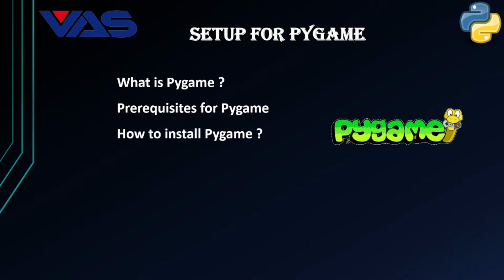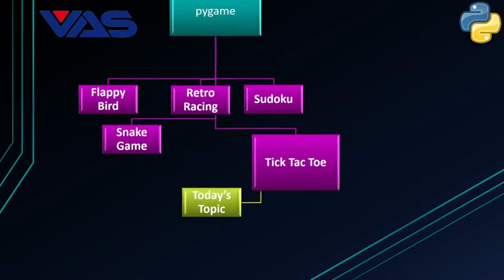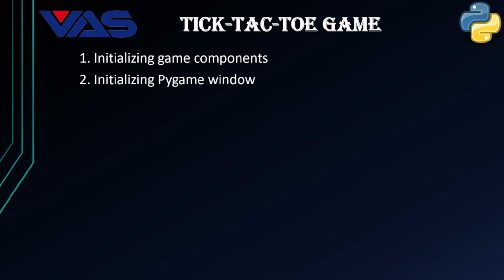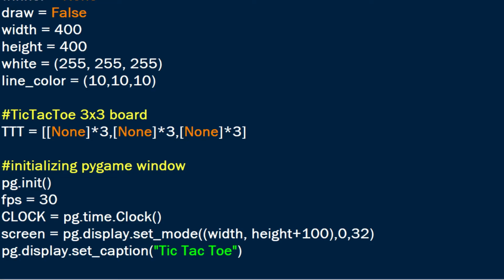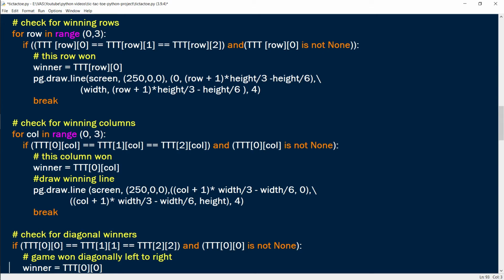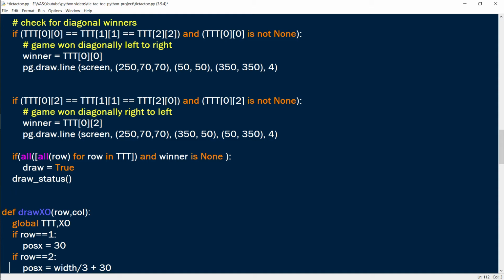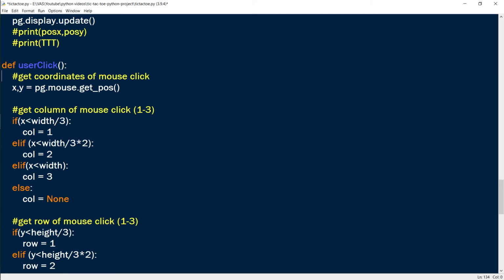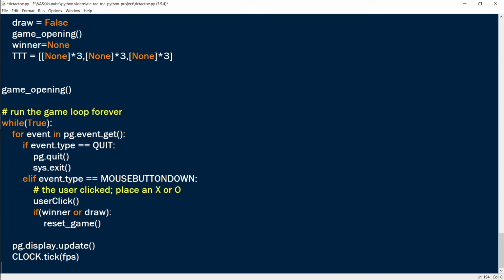PYTHON STUDENT PROJECT 3 || how to make TIC-TAC-TOE GAME || FULL EXPLANATION @Kapil Upadhyay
Python Tic Tac Toe – Develop a Game in Python
It’s no doubt, you must have played Tic Tac Toe in your school days and every one of us loves to play the game. You will be surprised to know that the game of Tic Tac Toe is known to exist since ancient Egyptian times.

With this Python project by TechVidvan, we are going to build an interactive game of Tic Tac Toe where we’ll learn new things along the way.

What is Tic Tac Toe?
Tic Tac Toe is one of the most played games and is the best time killer game that you can play anywhere with just a pen and paper. If you don’t know how to play this game don’t worry let us first understand that.

The game is played by two individuals. First, we draw a board with a 3×3 square grid. The first player chooses ‘X’ and draws it on any of the square grid, then it’s the chance of the second player to draw ‘O’ on the available spaces. Like this, the players draw ‘X’ and ‘O’ alternatively on the empty spaces until a player succeeds in drawing 3 consecutive marks either in the horizontal, vertical or diagonal way. Then the player wins the game otherwise the game draws when all spots are filled.

tic tac toe - project in python

Python Tic Tac Toe – Project Details
The interesting Python project will be build using the pygame library. We will be explaining all the pygame object methods that are used in this project. Pygame is a great library that will allow us to create the window and draw images and shapes on the window. This way we will capture mouse coordinates and identify the block where we need to mark ‘X’ or ‘O’. Then we will check if the user wins the game or not.

Prerequisites
To implement this game, we will use the basic concepts of Python and Pygame which is a Python library for building cross-platform games. It contains the modules needed for computer graphics and sound libraries. To install the library, you can use pip installer from the command line:

Steps to Build a Python Tic Tac Toe Game
First, let’s check the steps to build the Tic Tac Toe program in Python:

Create the display window for our game.
Draw the grid on the canvas where we will play Tic Tac Toe.
Draw the status bar below the canvas to show which player’s turn is it and who wins the game.
When someone wins the game or the game is a draw then we reset the game.
We need to run our game inside an infinite loop. It will continuously look for events and when a user presses the mouse button on the grid we will first get the X and Y coordinates of the mouse. Then we will check which square the user has clicked. Then we will draw the appropriate ‘X’ or ‘O’ image on the canvas. So that is basically what we will do in this Python project idea.